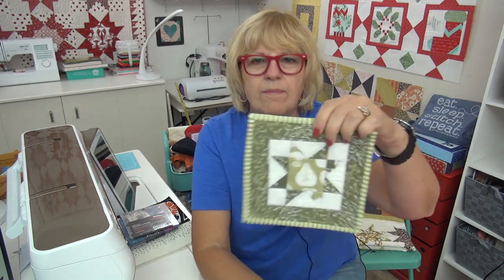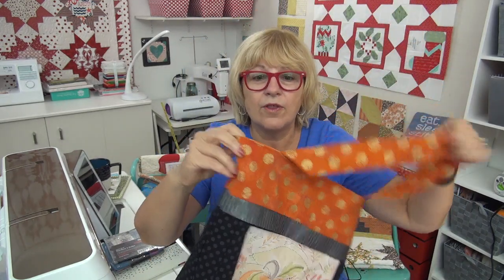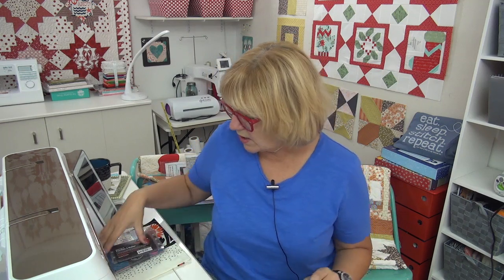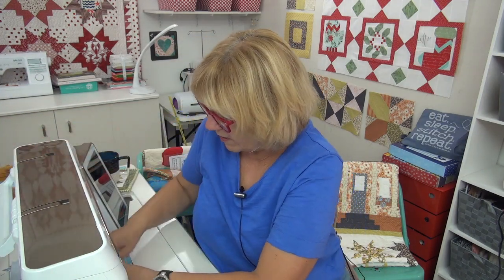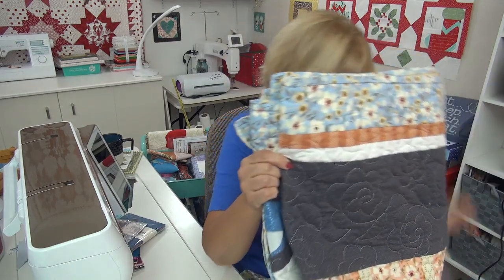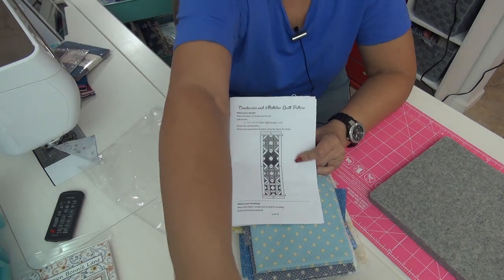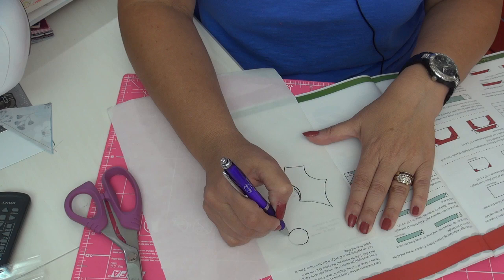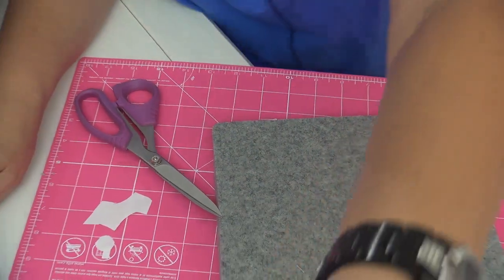Pat Sloan 9 23 19 Fireside chat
**Pat's Fireside Chat ***
Thank you for being part of my quilting neighborhood. Thank you for using my links, they support my small family business.

Oliso iron - Click my link and use my exclusive iron code by putting discount PATSLOAN20 I have article about it at

Project Containers I use
Lunch box with sewing machine – SOLD OUT I will let you know when more are back in stock

Perfect 5 sew along ruler (book will be out in about a week)

** THIS WEEKS BUNDLE
**This week bundle from Rachel Rossi her pattern and super cool templates and from me a  bobbin holder, kits, swatches and olfa pin!

Answer my Question by Sept 22 “What do you do to celebrate Fall?” pick apples, wear your favorite sweater, go for a drive to see the fall leaves, put our your favorite fall quilt?